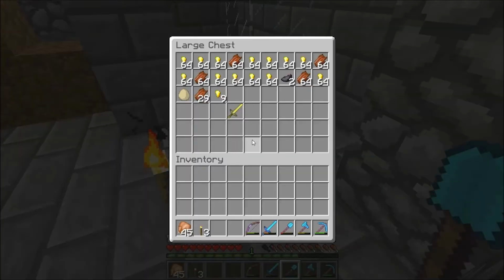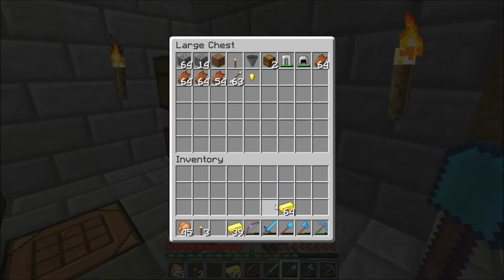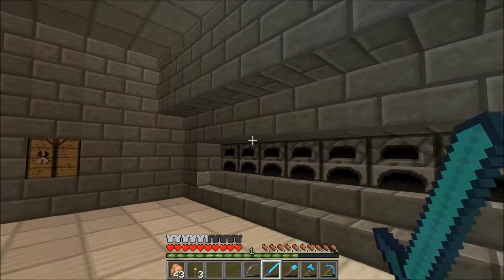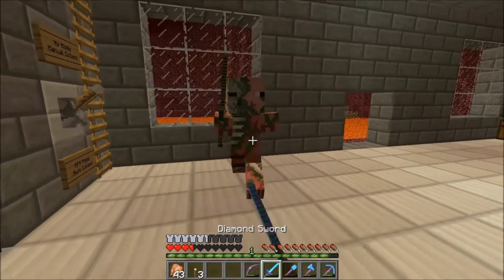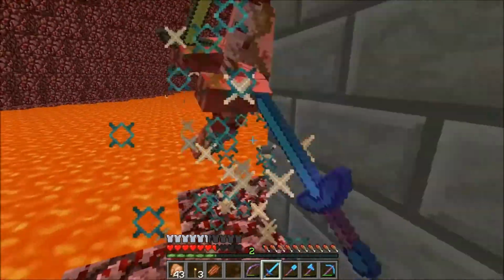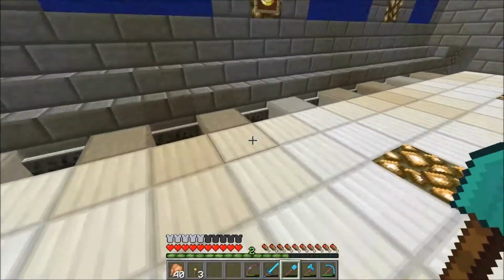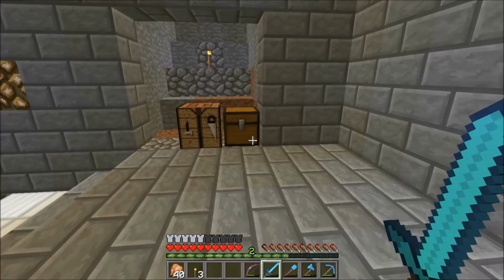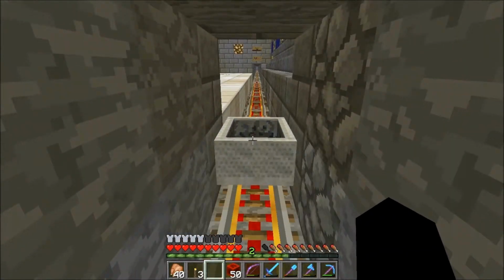Block Mayhem #37: Slimy Farms :-)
HD 1080p!!!

Enjoy our super visit